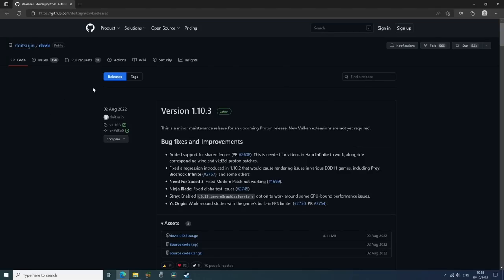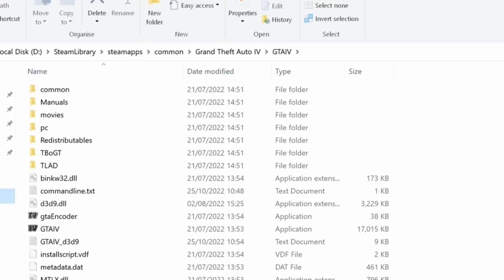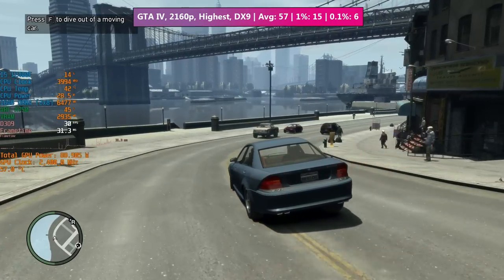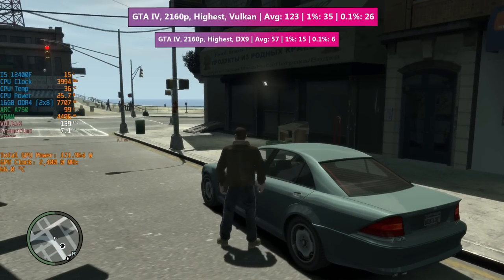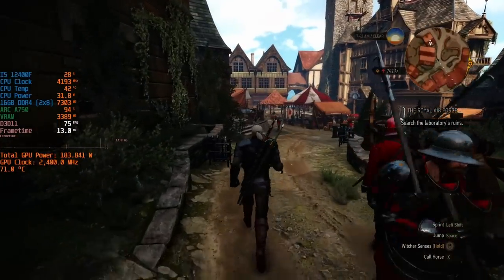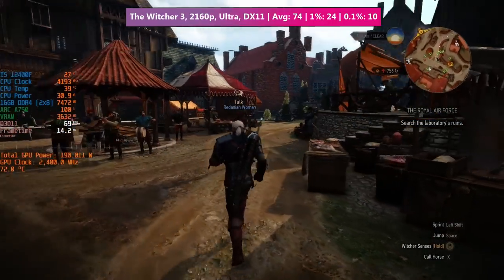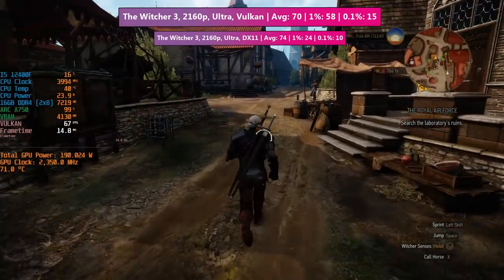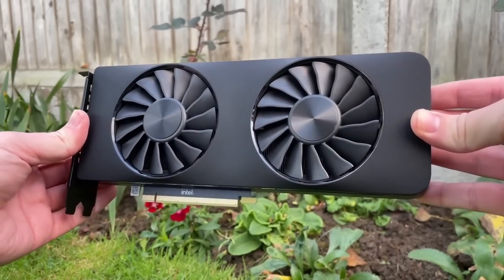Improving Intel ARC Performance With DXVK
I've been using DXVK for years to improve the performance of GTA 4 with powerful hardware, and after using it again in my Intel ARC A750 review, I wanted to see if it could help out in other games.

But what is DXVK is and how do you install it?